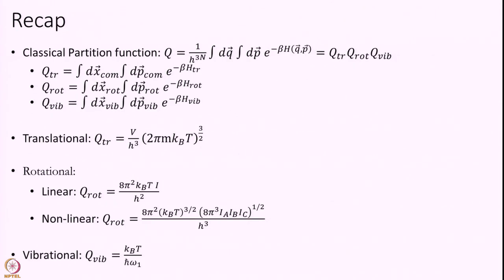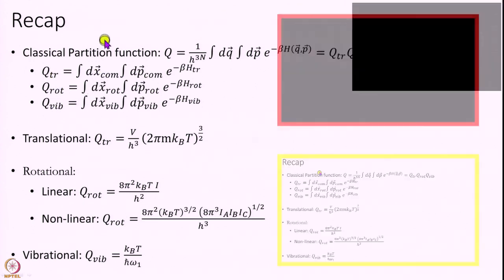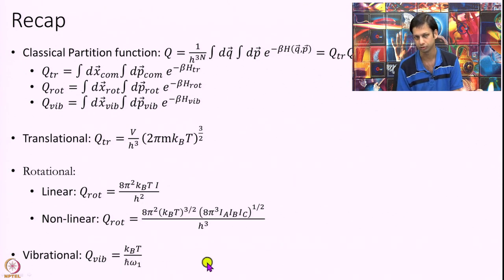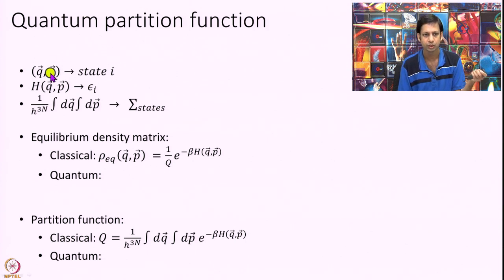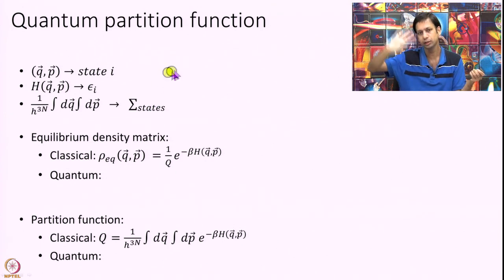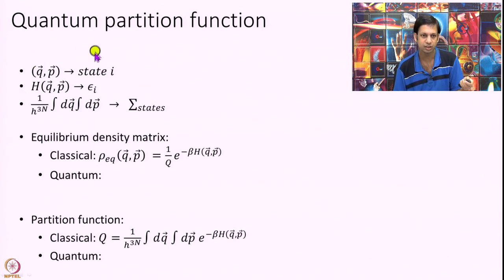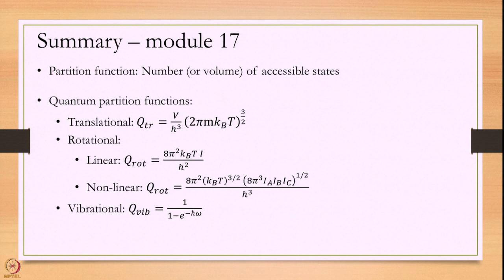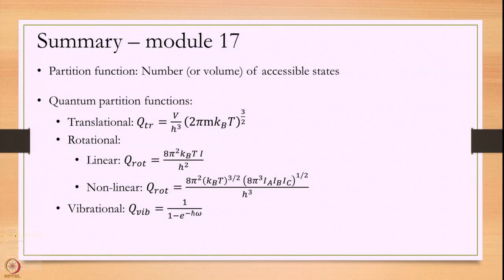Week 3 : Lecture 17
Week 3 : Lecture 17 : Translating, rotating and vibrating quantum mechanically